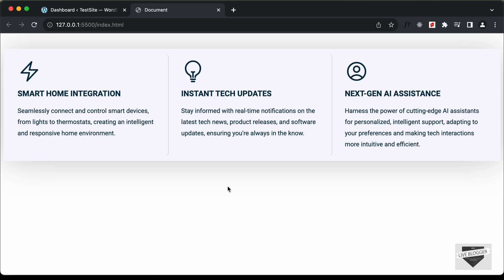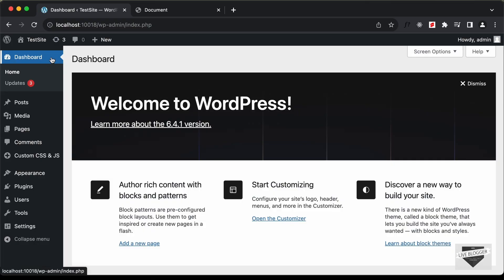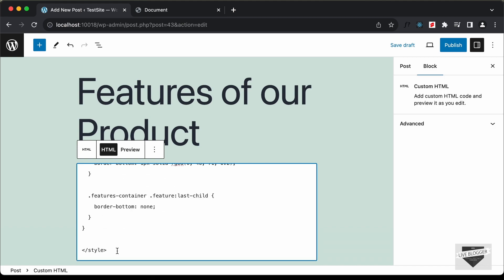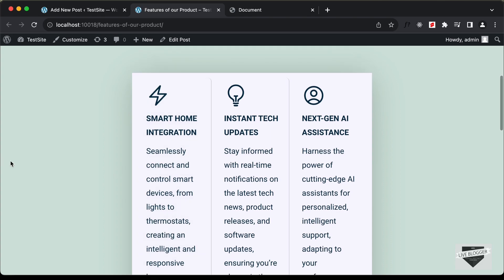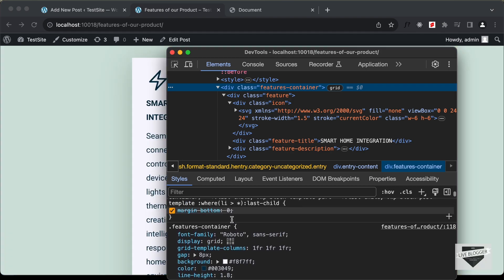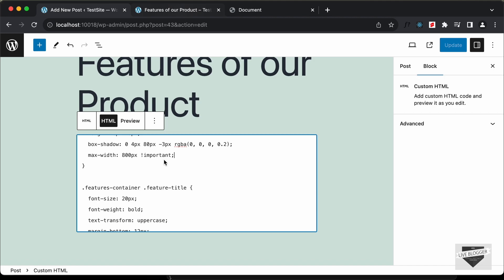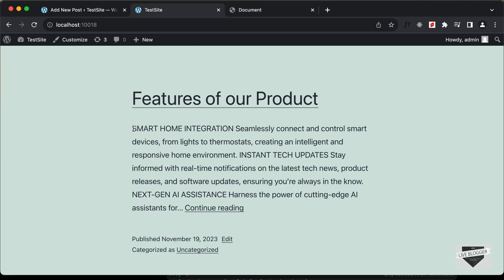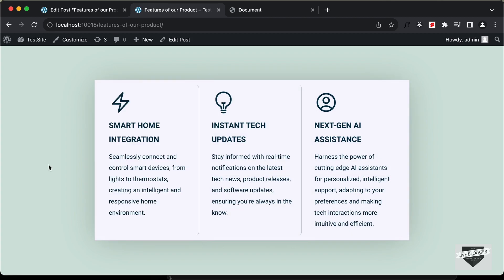How To Add Responsive Features Section To Your WordPress Website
Hi guys, in this video, I will show you how to add a custom responsive animated features section to your WordPress website. I hope you find this useful.